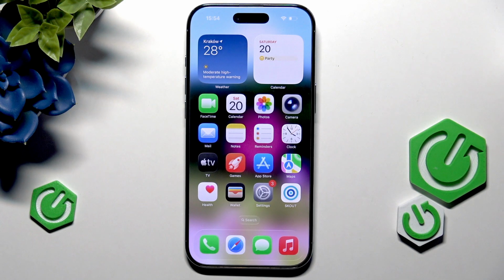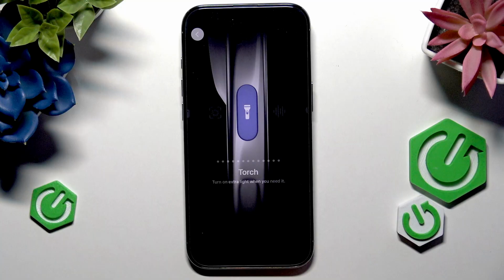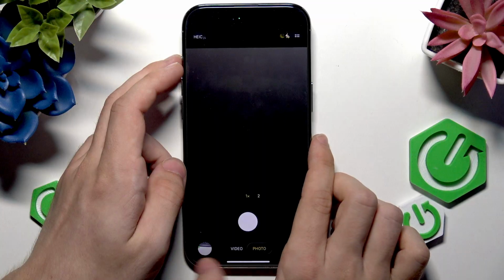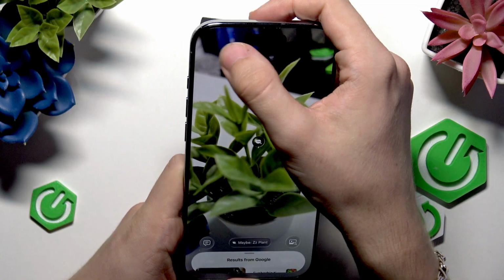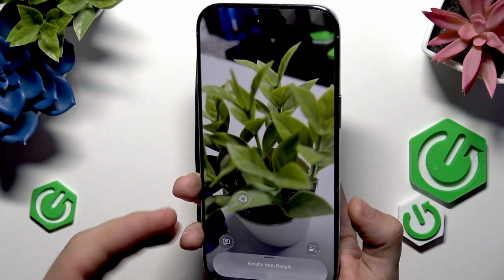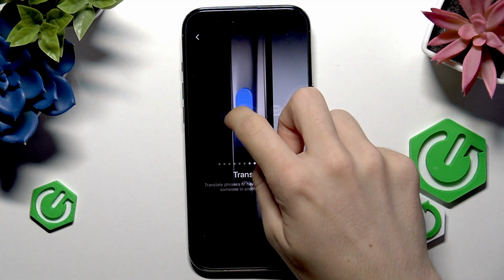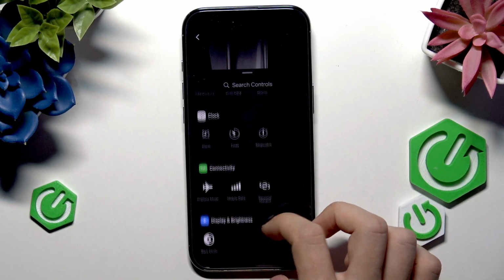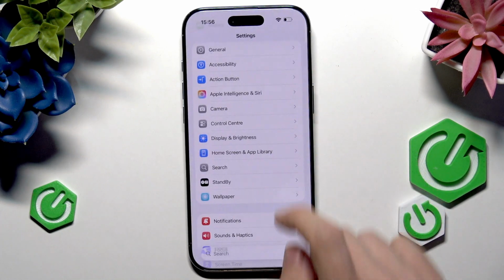Customize the Action Button on iPhone Air – Assign Shortcuts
Learn how to customize the action button on your iPhone Air to make your device even more convenient and personal. In this video, we show you step-by-step how to set up the action button, which is located above the volume controls, and assign it to different functions like silent mode, focus mode, camera, visual intelligence, torch, voice memo, music recognition, translation, magnifier, dark mode, QR code scanning, airplane mode, and even custom shortcuts. Discover all the options available for the iPhone Air action button and find out how to make it work best for your daily needs. Whether you want quick access to your favorite features or want to simplify your phone usage, this guide will help you get the most out of your iPhone Air.

How to customize the action button on iPhone Air?
How to assign shortcuts to the iPhone Air action button?
Where is the action button setting on iPhone Air?

0:00 Introduction
0:06 Accessing Action Button Settings
0:20 Exploring Action Button Modes
0:36 Using Silent and Focus Modes
0:49 Camera and Visual Intelligence Options
1:14 Torch, Voice Memo, and Music Recognition
2:08 Translation, Magnifier, and Other Controls
2:30 Assigning Shortcuts or No Action
2:49 Setting Example and Conclusion